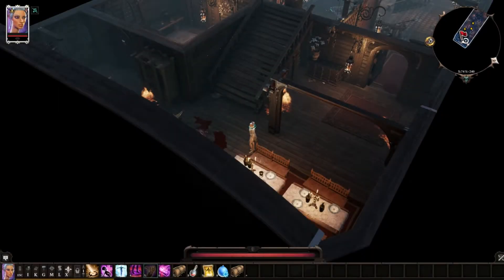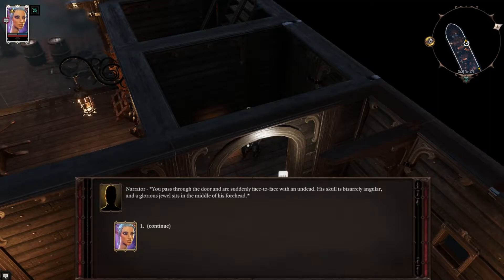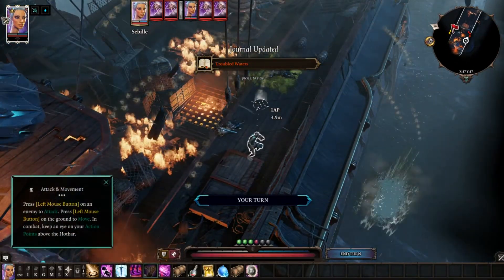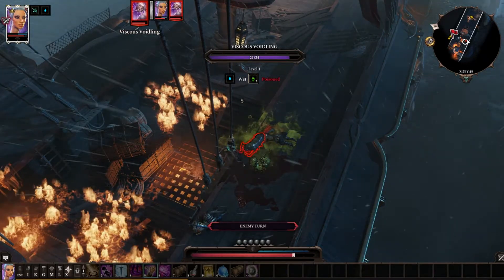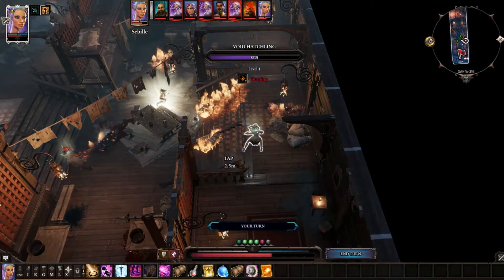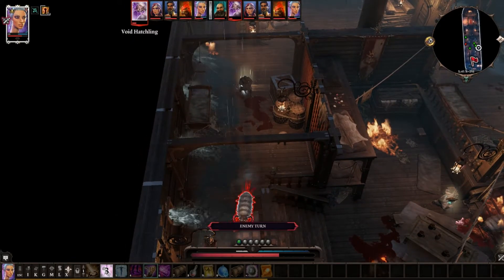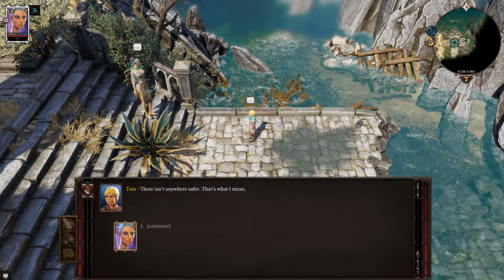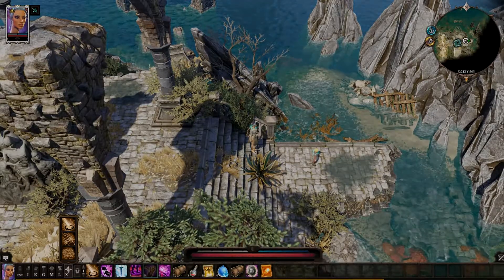Abandon Ship - Ep2 - Divinity Original Sin 2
I just had to play this game as soon as it came out. Fantastic story, deep backgrounds, amazing elemental interactions. What's not to like.

I think Divinity Original Sin 2 is going to be a classic. It'll be one of those games that people talk about as the one that got them into the RPG genre. Also it's got a tonne to offer the RPG veteran too.

Join me as I try to escape Fort Joy and beyond. There's going to be plenty of epic moments, tears, cheers and deaths.

Divinity Original Sin 2 in the Developers own words:

The eagerly anticipated sequel to the award-winning RPG. Gather your party. Master deep, tactical combat. Join up to 3 other players - but know that only one of you will have the chance to become a God.